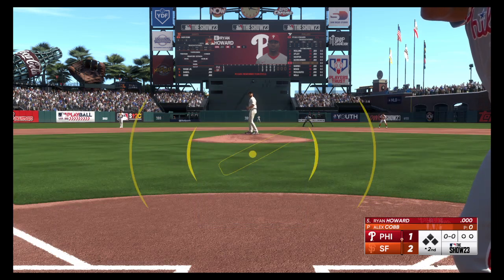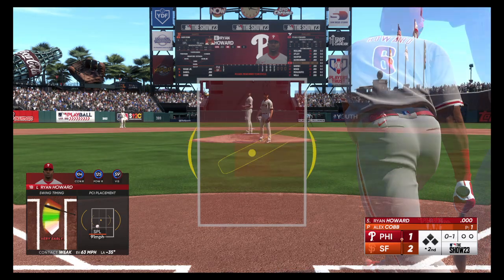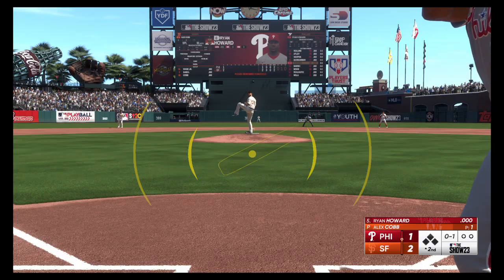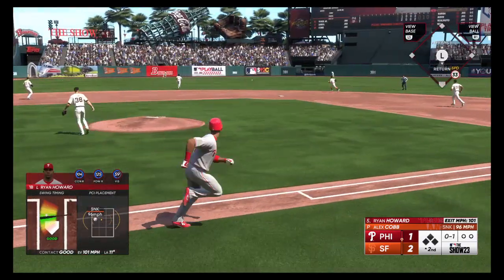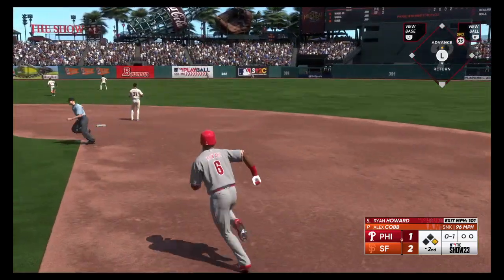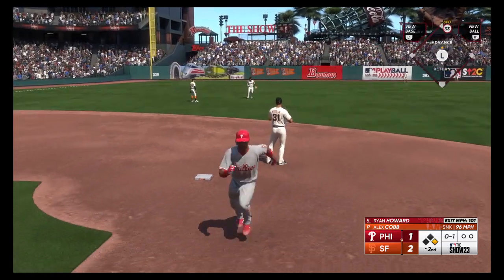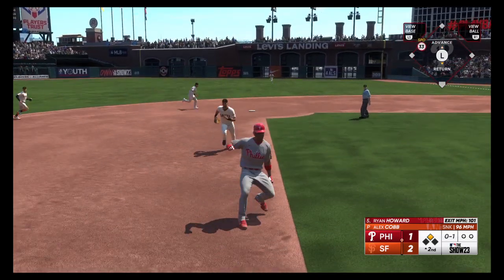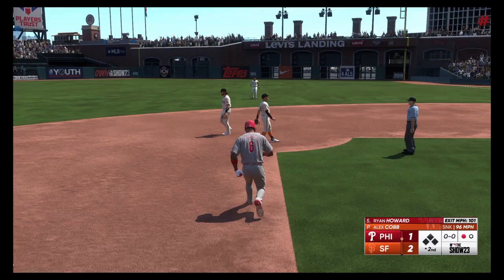MLB® The Show™ 23 what is he doing???